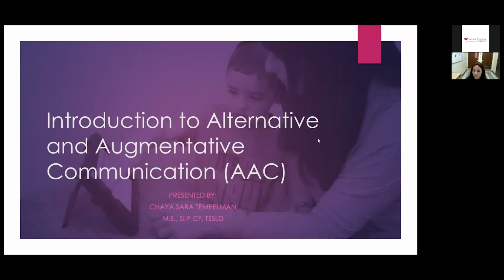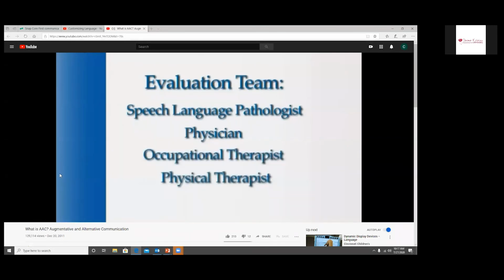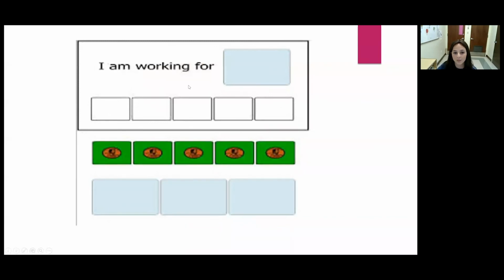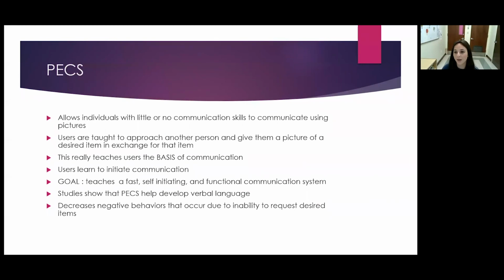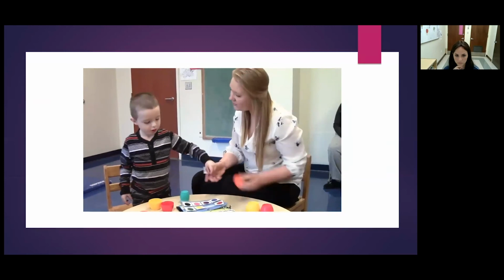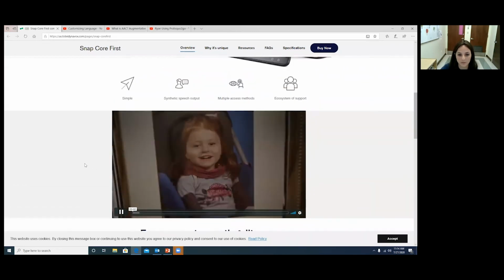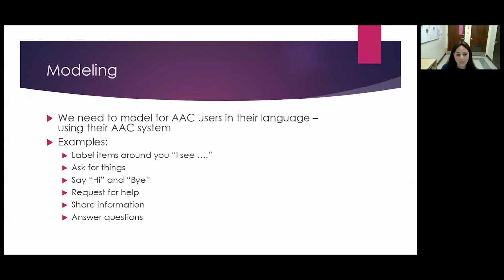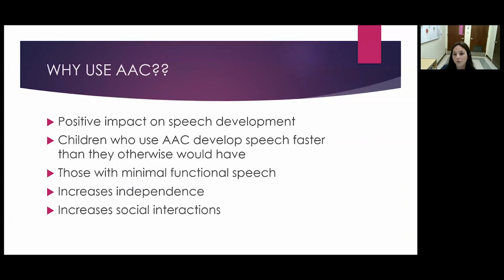"An Introduction to Alternative and Augmentative (AAC)" - Shema Kolainu - Hear Our Voices Workshop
A presentation by Chaya Sara Tempelman, SLP-CF, TSSLD

This workshop will explain the use and implementation of AAC technology. Attendees will gain an understanding of which populations can benefit from AAC as well as the different types of AAC available. This is an introductory level course and will provide a basic overview of AAC.